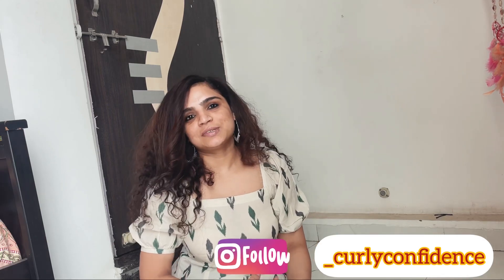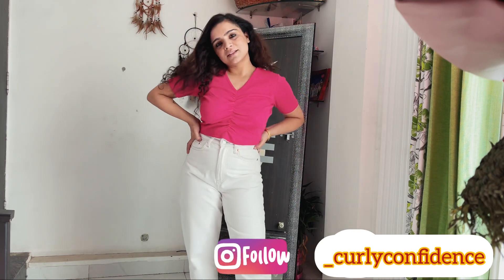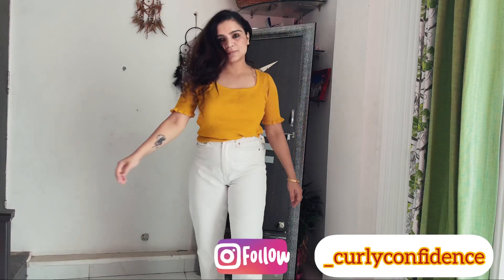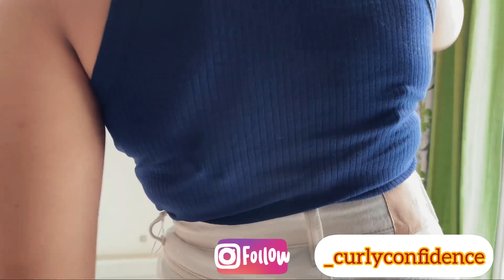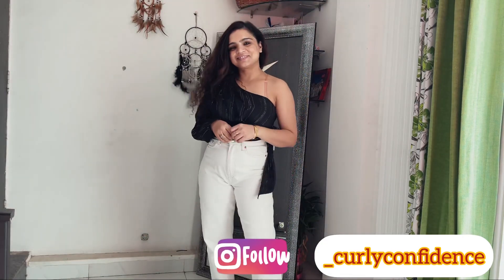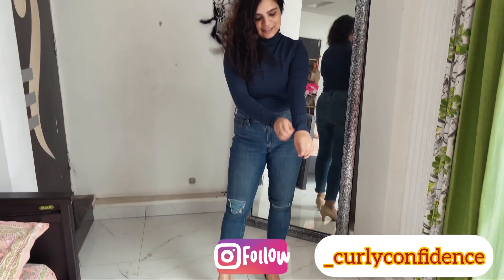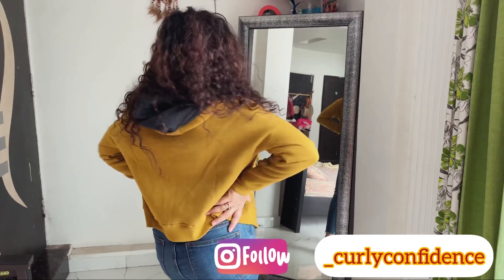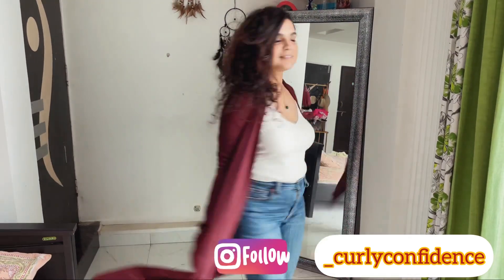Myntra winter wear haul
Hey guys

Links for the top

Love
Deepali